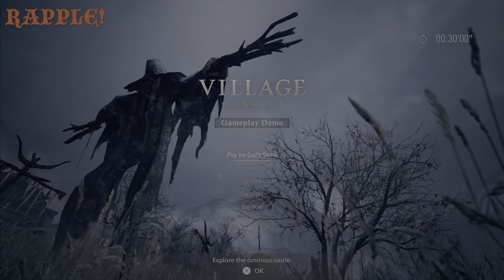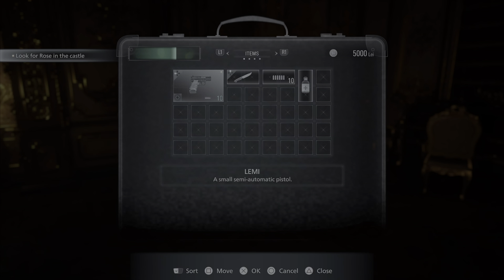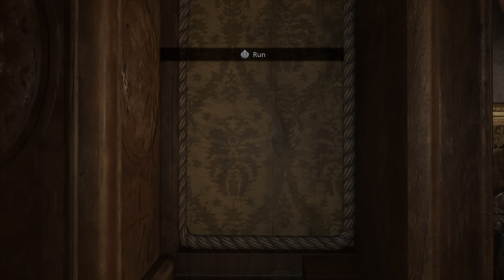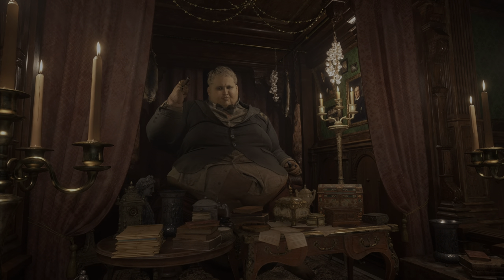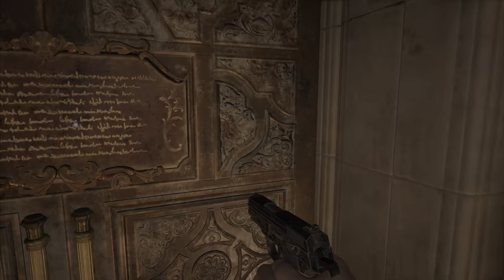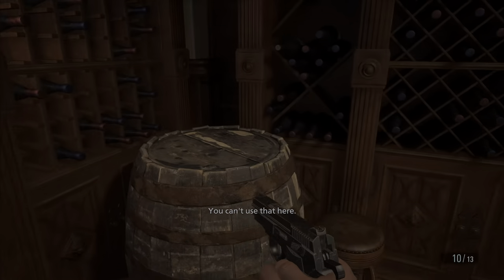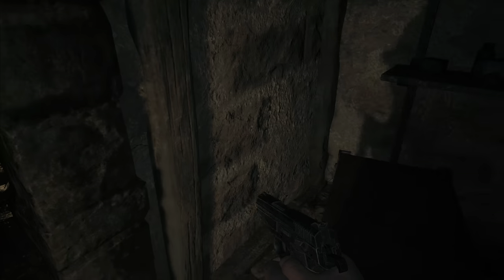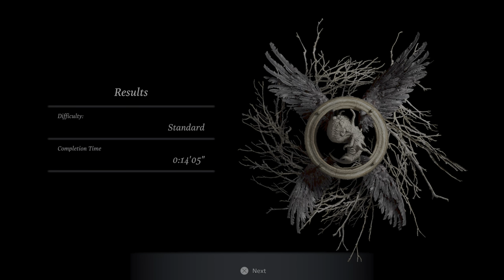Resident Evil Village castle demo (mic issues)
Check out the 3rd demo for Resident Evil village, captured on the ps5.